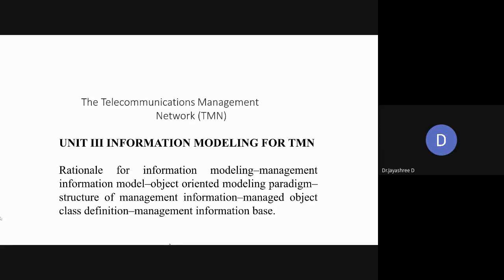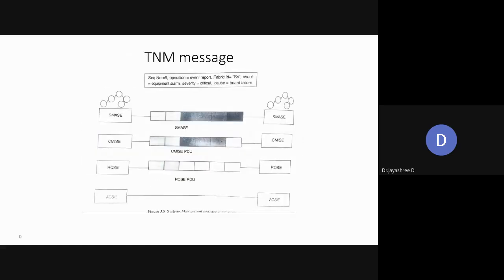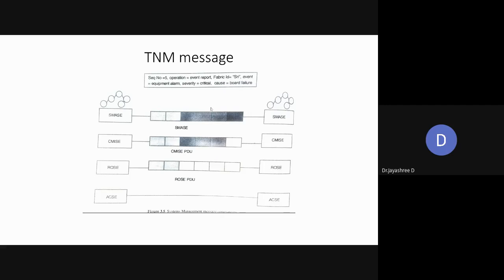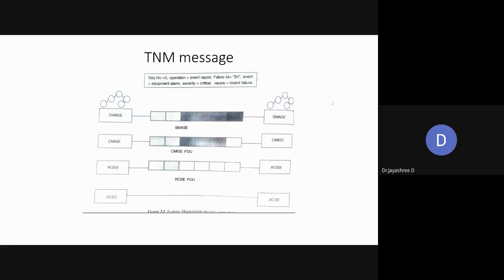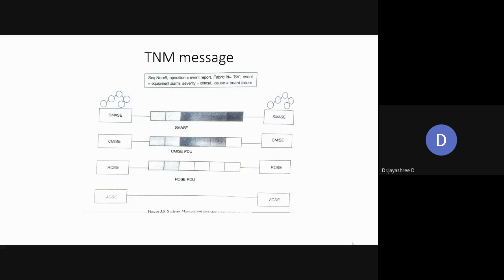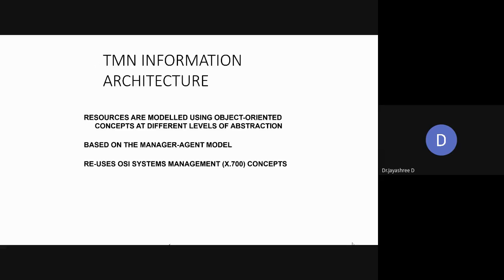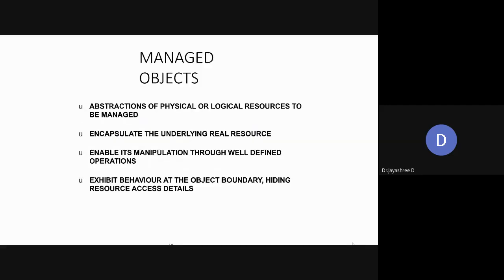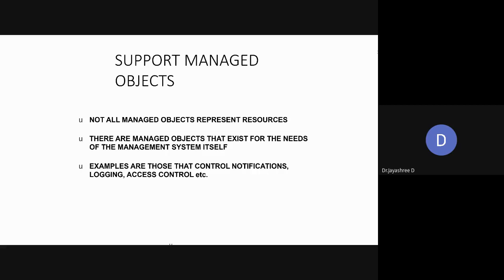Common Management Information Protocol Specification Communication Management